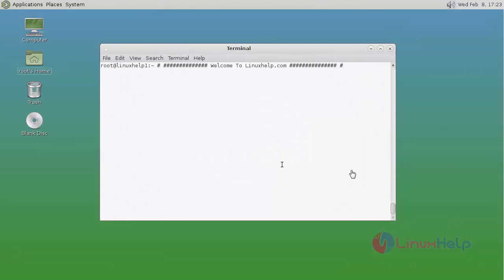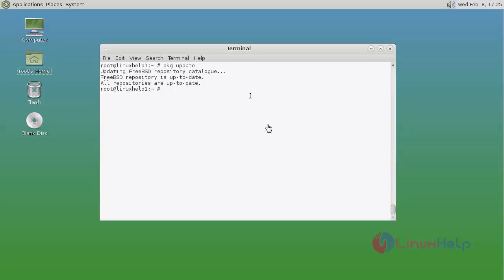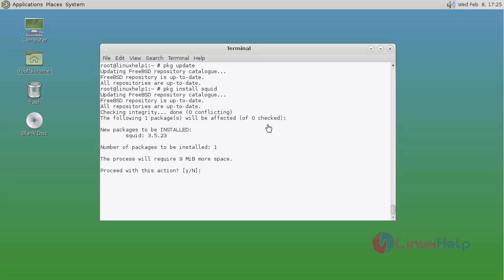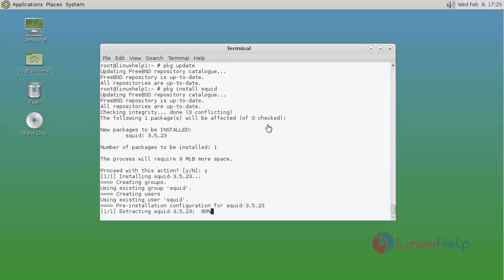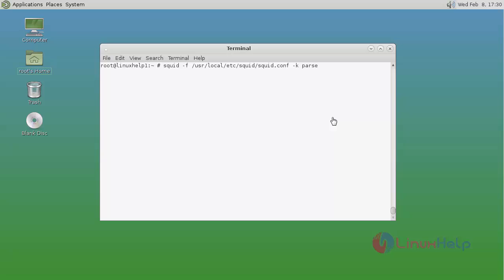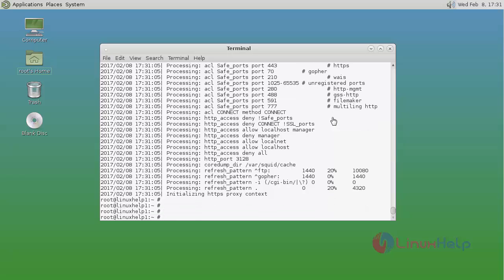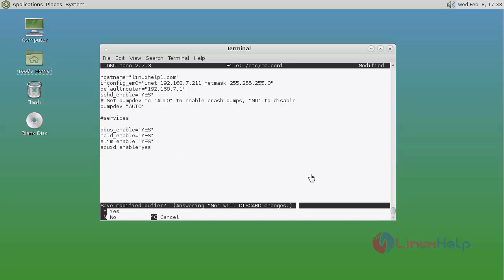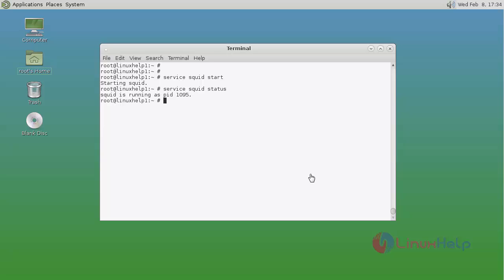How to install squid proxy server on freeBSD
This video covers the ground on the Squid proxy server that is a caching proxy which supports HTTP, HTTPS and FTP protocols. It includes a wide range of features like improving the response time.